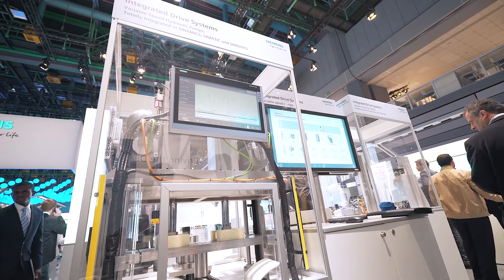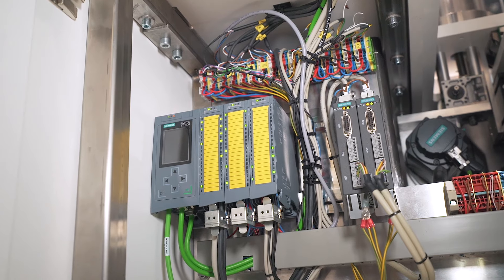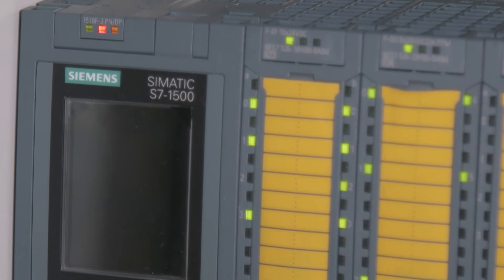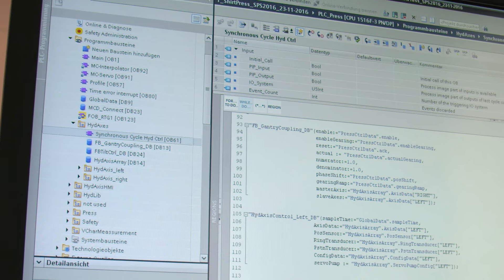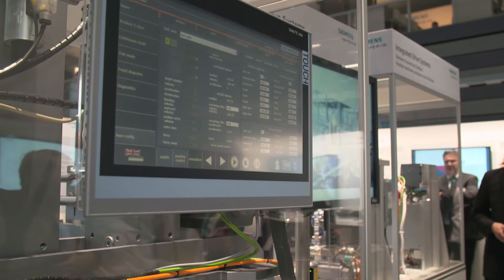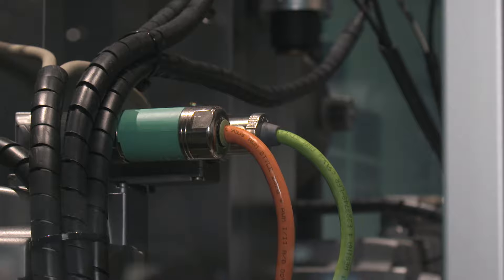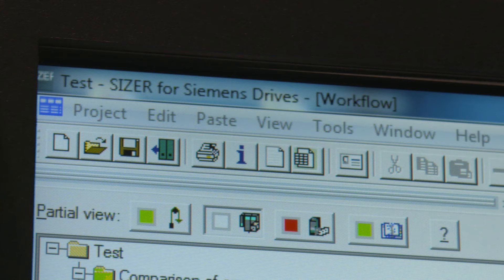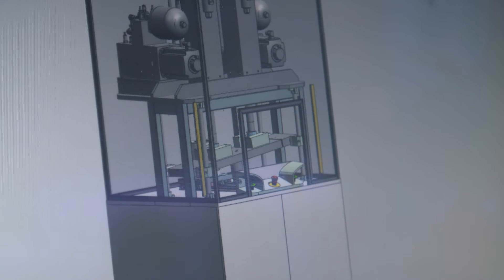Siemens - Variable speed pumps for hydraulic systems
Hydraulic presses using the Siemens variable speed pump system. Using a SIMOTICS 1FK7, SINAMICS S120 and SIMATIC S7-1500, a high dynamic combination. Variable Speed Pumps make hydraulic systems highly efficient, quiet and performant, by using the simple principle of only turning as much as needed. Furthermore, the cooling system can be either minimized or eliminated, thus saving a lot of space.